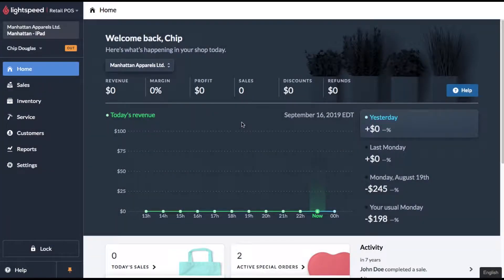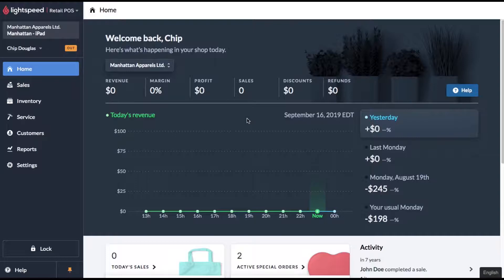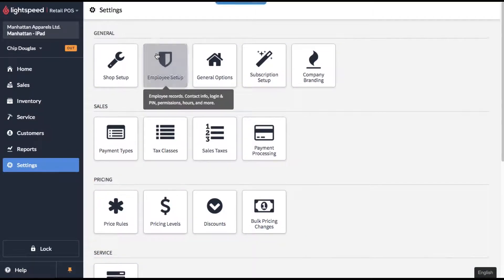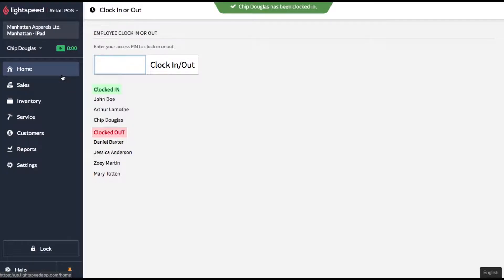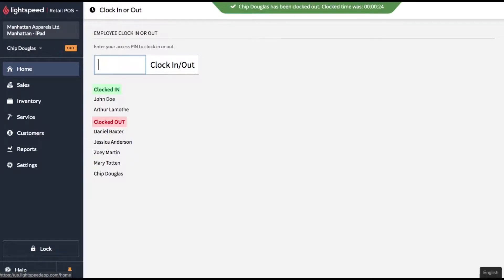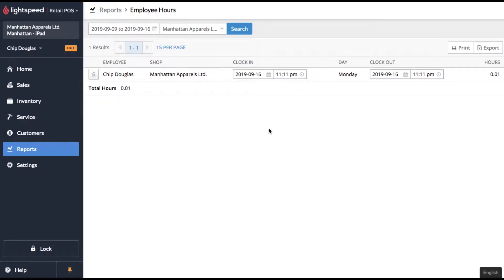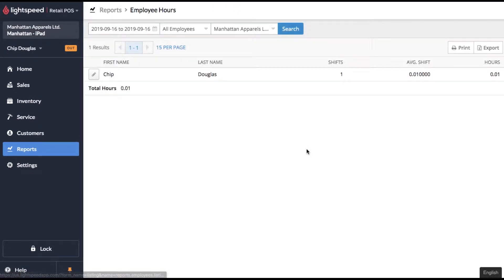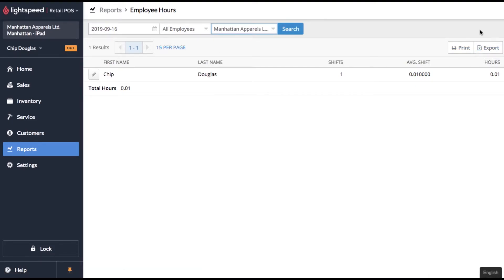Employee Time Clock Function in Lightspeed Retail POS and Why Payroll Will LOVE You!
Make your Payroll staff's jobs a little easier! If you're trying to keep track of employee hours on paper, or spreadsheet, STOP! Don't do that anymore! With Lightspeed Retail POS you can track employee Clock Ins and Clock Outs and give your Payroll Staff an easy to digest report at the end of any pay period.

First you're going to want to hop into Settings and click on "Optional Modules" ... then make sure that the "Time Clock" module is turned on.

Now that you have Time Clock activated, make sure that all your employees have a PIN associated with their account for easy login access to certain features of Lightspeed.

In the menu, under the employee's name, they can click on "Time Clock" and enter their PIN number to Clock In.

At the end of their shift, they simply repeat these steps to Clock Out.

At the end of any pay period, your Payroll Staff will get a report of which employee's worked which specific shifts. They will get a total hours count per employee to make cutting cheques a breeze!

Thanks for checking out this video. Let me know if you have any specific parts of this software you want me to explore!